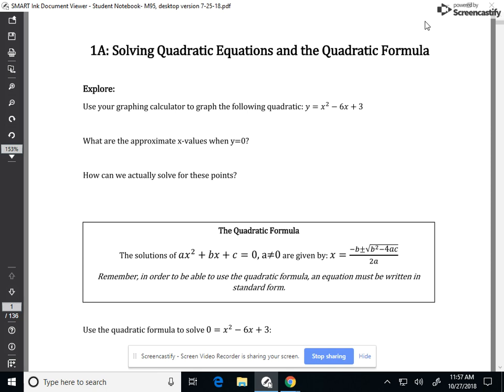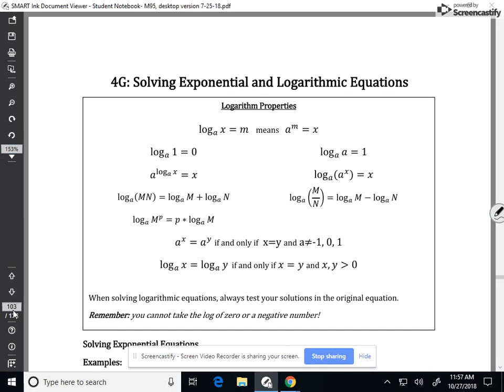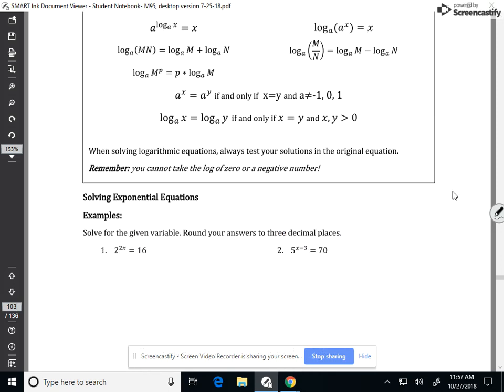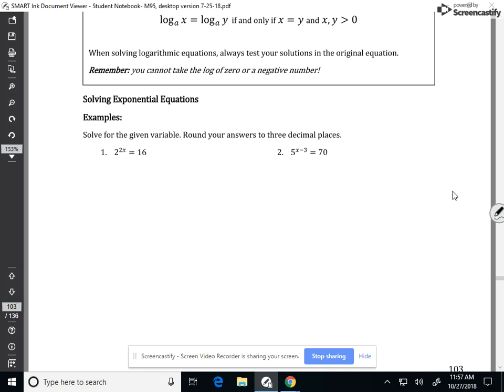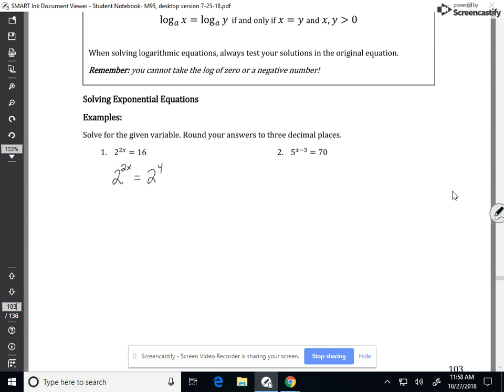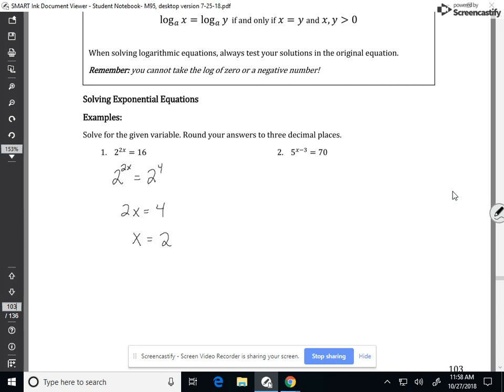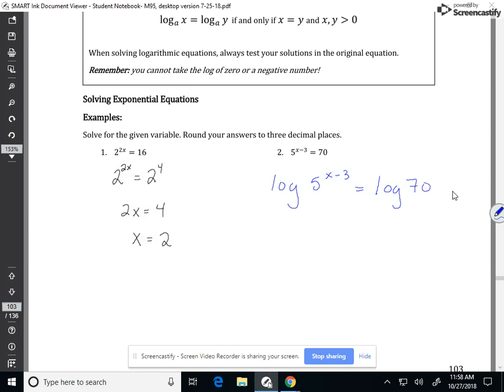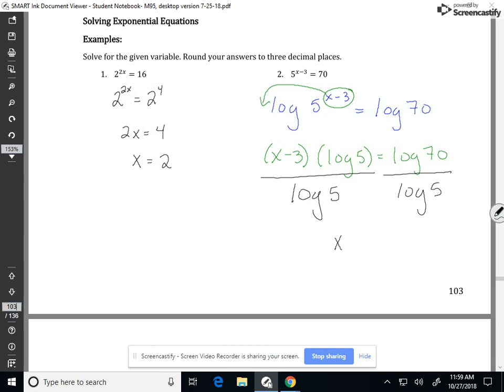M95 4G Solving Exponential Equations